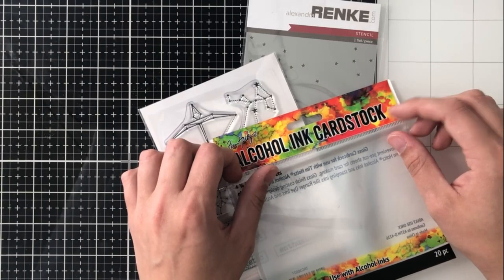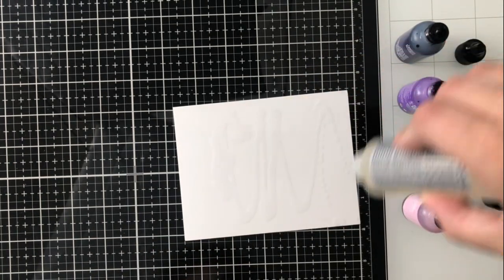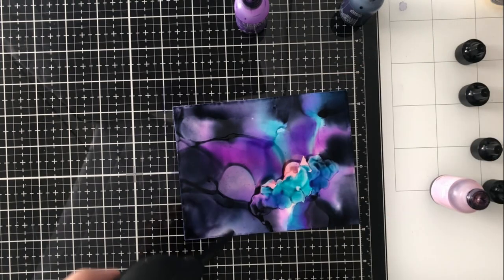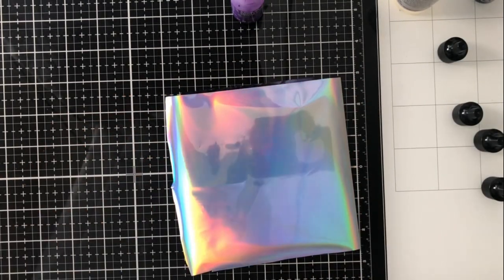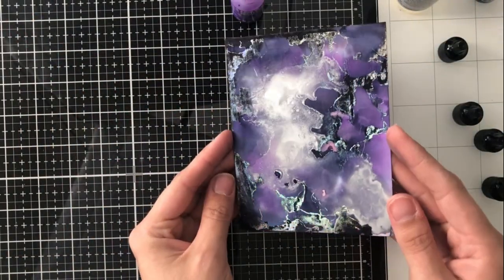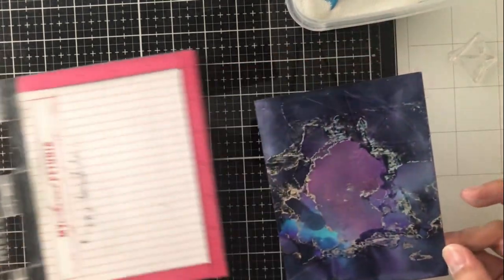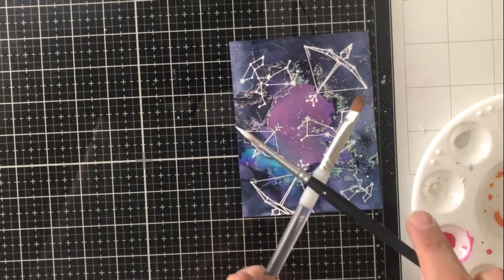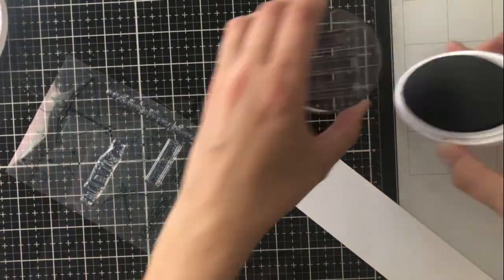Alcohol Ink Galaxy with Foil + Topflight Birthday Blog Hop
• Alexandra Renke - Falling Hearts - Stencil – Topflight Stamps, LLC

• Visible Image - Zodiac Sagittarius - Clear Polymer Stamp Set – Topflight...

• Ranger Ink - Tim Holtz - Adirondack Alcohol Ink - Purple Twilight

• Ranger Ink - Tim Holtz - Adirondack Alcohol Ink - Pink Sherbet

• Ranger Ink - Tim Holtz - Alcohol Ink Yupo Paper - White

• American Crafts - Paper Fashion Collection - Gouache Paints - Water Soluble - Dancing Clouds